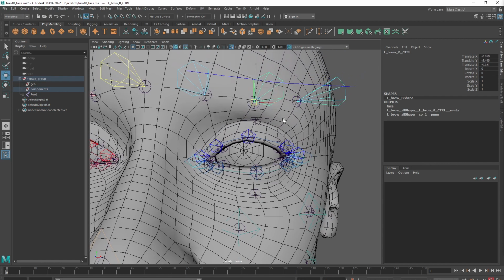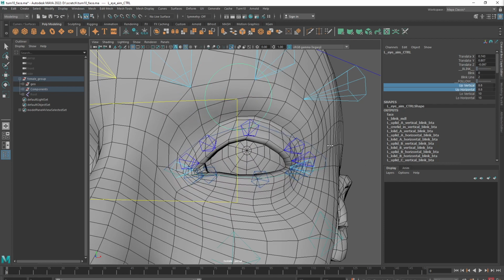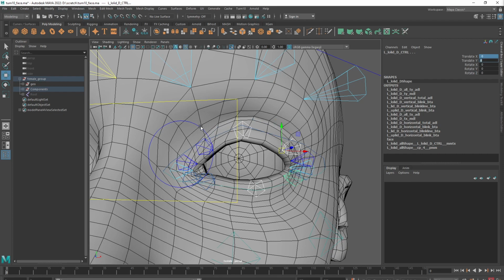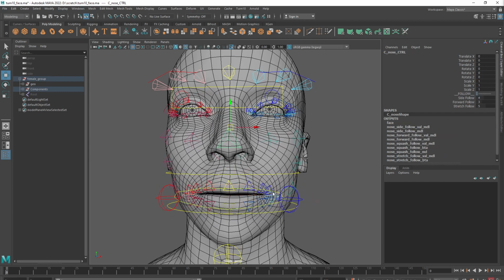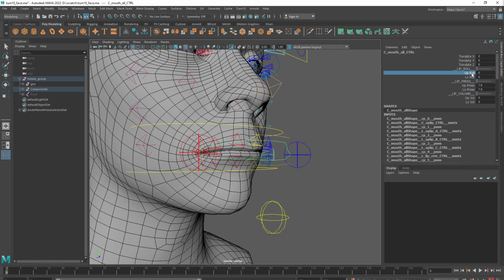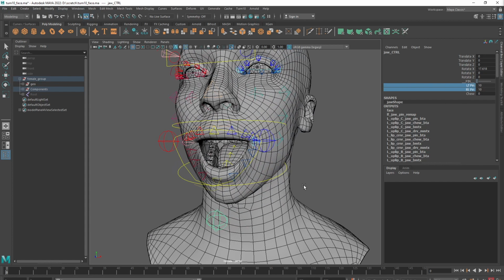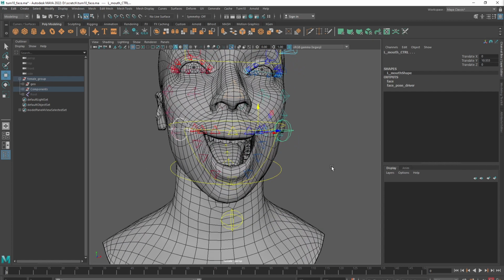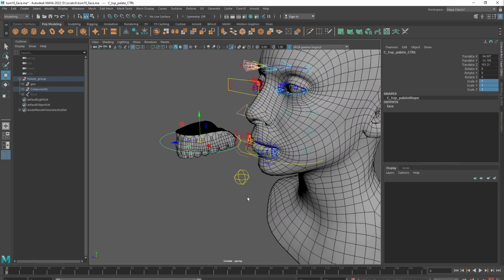Face rig at Turn10 Studios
This is an overview of the face rig system I developed during my time at Turn10 Studios which was one of my tasks while there.

I tried to keep the joint count relatively low for the sake of performance in the game engine, so there was a bit of a balancing act and hopefully clever solutions to keep the joint count low while maximizing the liveliness of the face.

There is a fully scripted build to allow it to be applied to any character.  My prompt for designing the system was basically to have a jaw open, blinks, and maybe a little eyebrow and mouth corner/smile stuff to help with expressions since the rig would mostly be used for background characters (Forza Motorsport is a racing game after all).  But, it was also possible lipsync might be needed in the future, so I wanted to leave them with something that could hold up for a while without needing a completely new facial rigging system.